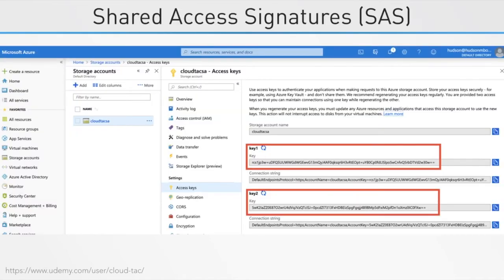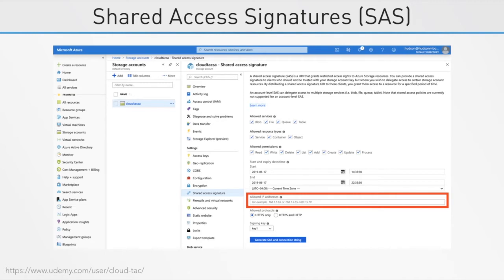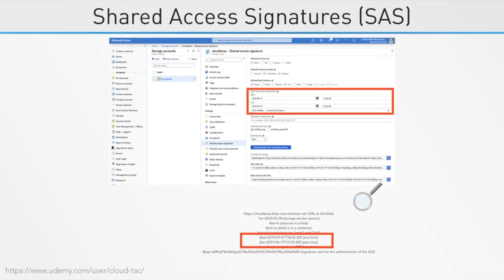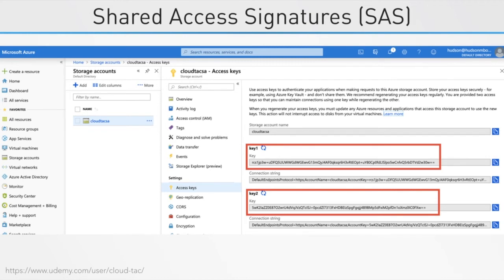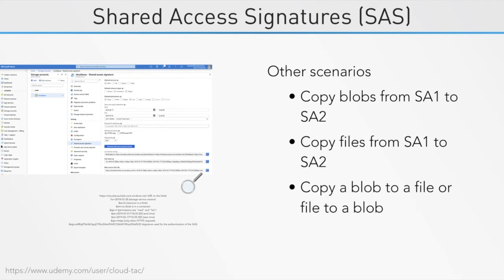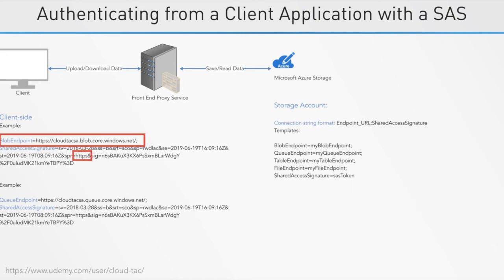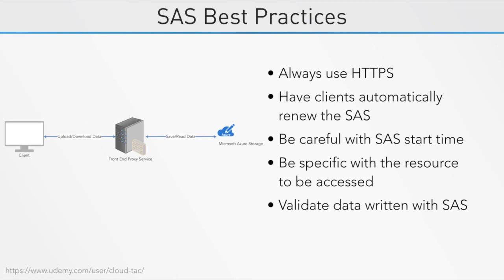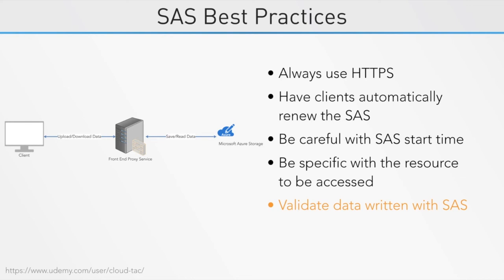24 Shared Access Signatures SAS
24  Shared Access Signatures SAS